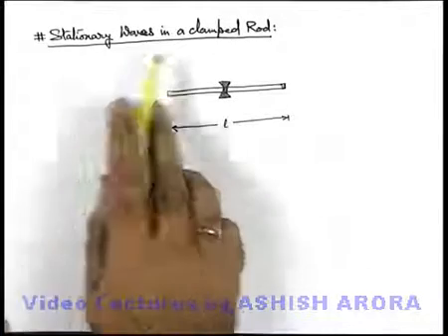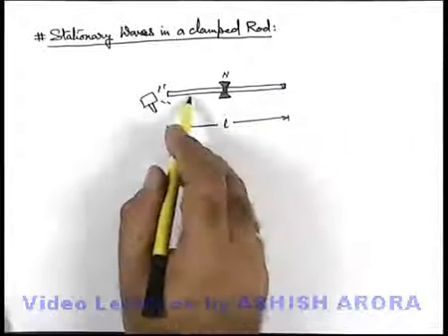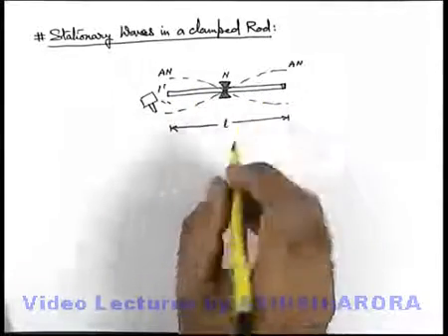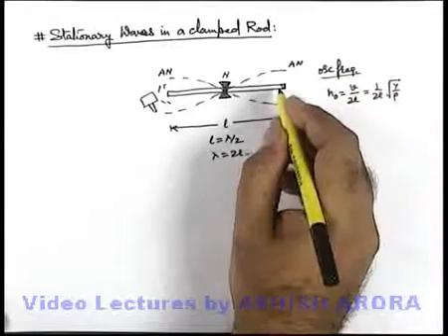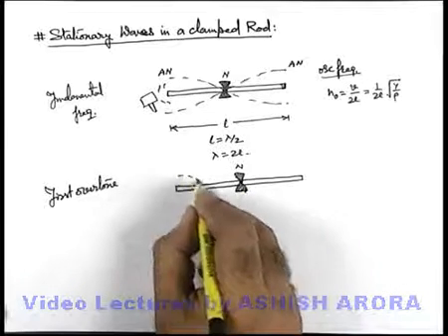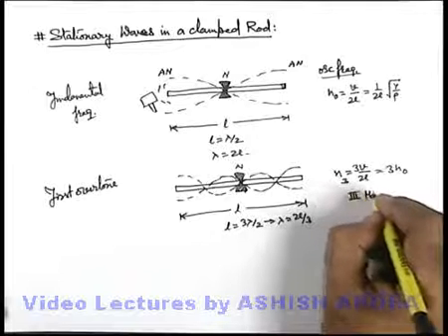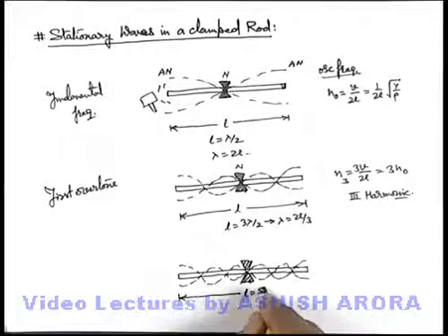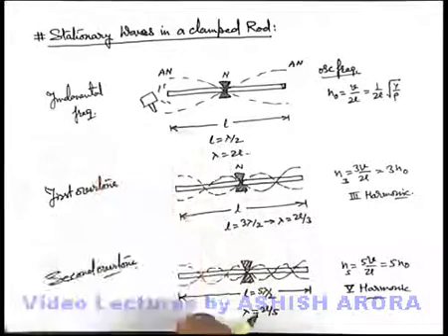Class 11 Physics | Stationary Waves And Beats | #31 Stationary Waves in a Clampled Rod | JEE & NEET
PG Concept Video | Stationary Waves And Beats | Stationary Waves in a Clampled Rod by Ashish Arora